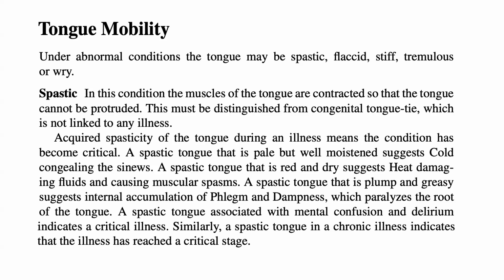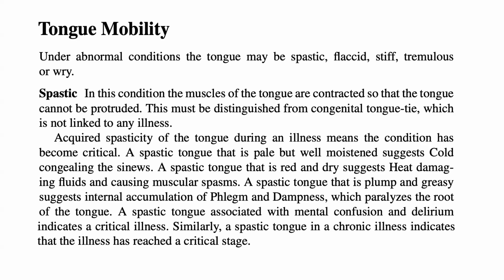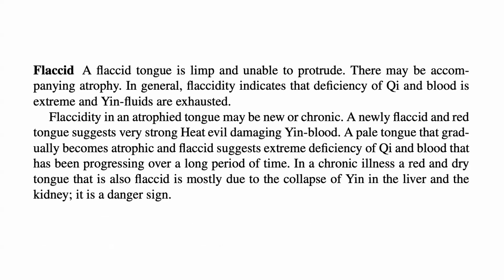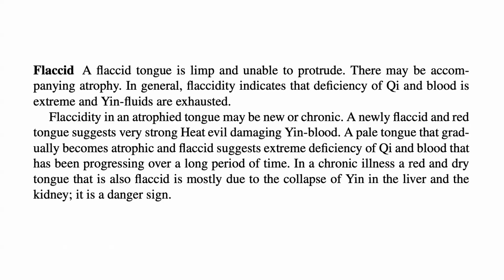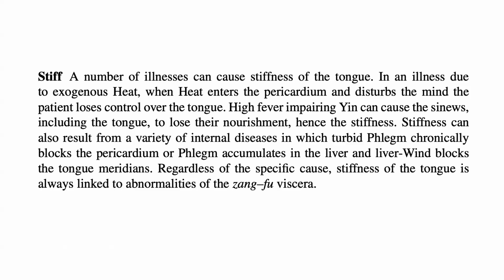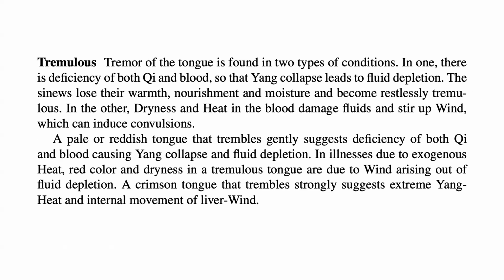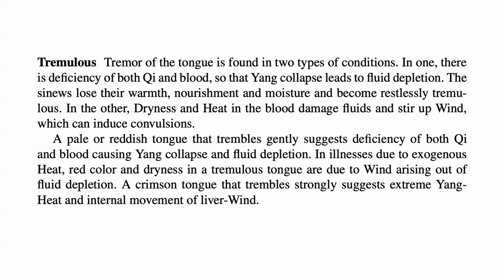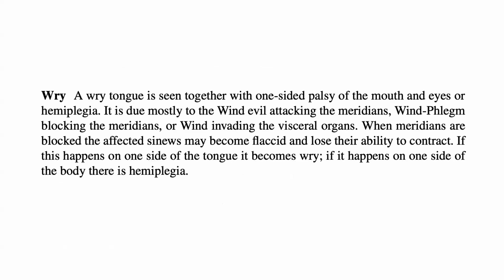SPASTIC, FLACCID, STIFF, TREMULOUS TONGUES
Mobility of tongue

Rigid tongue: Difficult to protrude is often seen in cerebrovascular accidents and nerve system damage of various causes.
Flaccid tongue: Is often seen in nerve dysfunction of tongue, nerve system damage or extreme weakness in the advanced stage of diseases.
Shrunken tongue: Shrunken and unable to protrude denotes a fatal sign. Is often seen in cerebrovascular accidents, severe lingual muscle atrophy, and extreme weakness in the advanced stage of diseases.
Deviated tongue: Which is deviated to a side is often seen in facial paralysis, hypoglossus paralysis, and some other nerve damage.
Tremulous tongue: Uncontrollable trembling often appears in tremulous paralysis and some severe nerve system damage.
Protruding and wagging tongue: Is often seen in high fever, blood disease with bacteria or virus, protruding tongue like dementia.
Numb and paralyzed tongue: Is a tongue without ability to move. They are seen in nerve system damage due to various causes